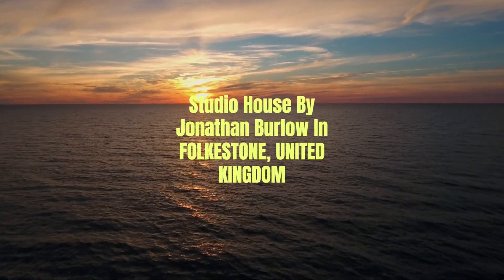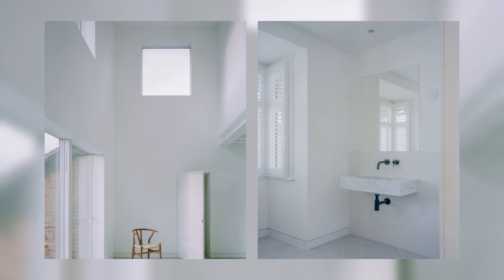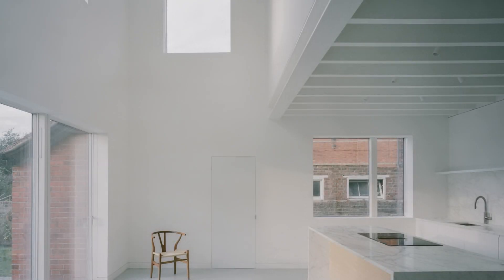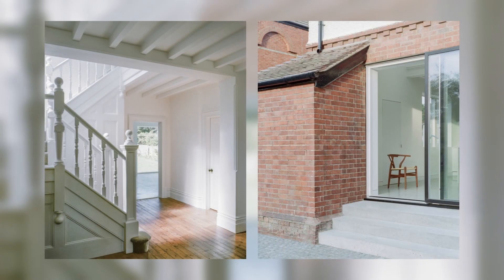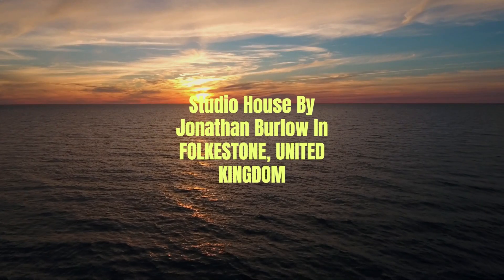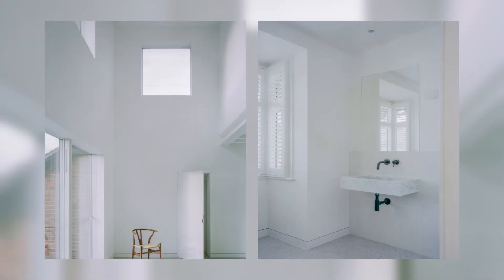Studio House By Jonathan Burlow In FOLKESTONE, UNITED KINGDOM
Studio House is a bold reconfiguration of a Victorian residential building from the 1980’s. The refurbishment of the interiors, previously a labyrinth of medium, unconnected rooms with some suspended ceilings, took place in a phased construction process.
The design reduces the building’s interior into a kind of industrial shell behind its more polite residential exterior. The shell, within which the residents work, live and entertain, makes the interior as open and as high and interconnected as it can be. The double height space was formed by demolishing and relocating an existing bathroom at first floor level, allowing the house to have a certain grandeur to the interior space, complementing the existing Victorian pride from the street.

Archi Studio

Architects: Jonathan Burlow
Area:
49 m²
Year:
2023
Photographs:Lorenzo Zandri
City: Folkestone
Country: United Kingdom